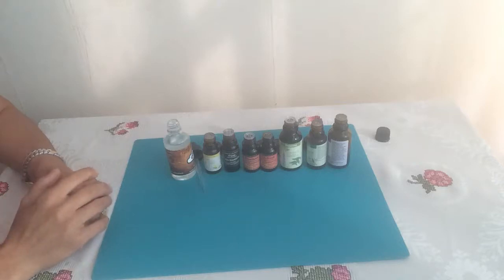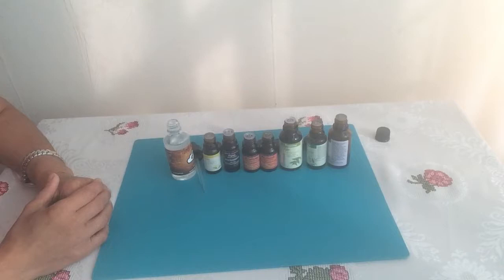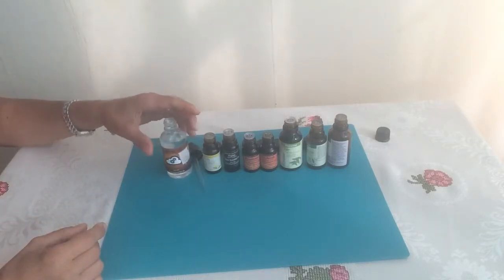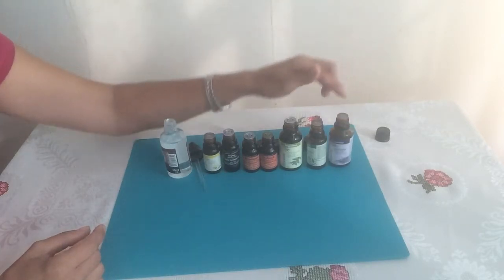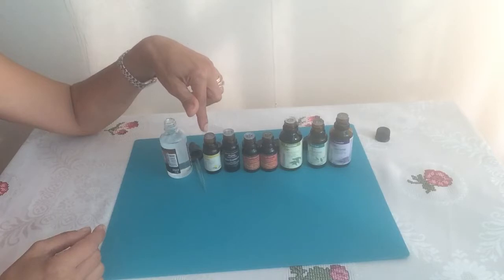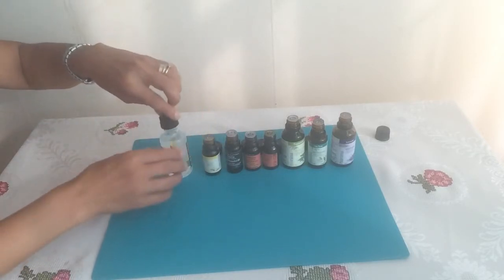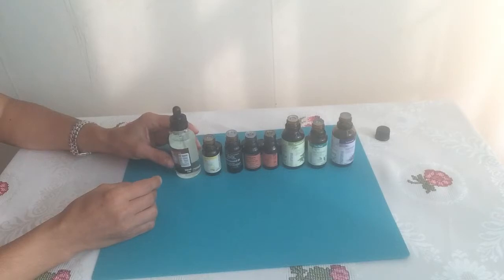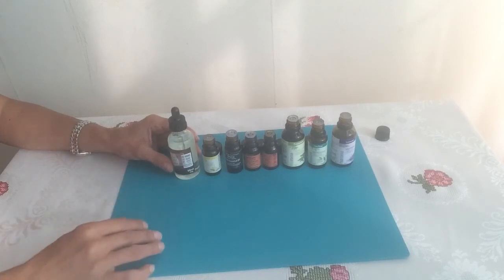home made Essential Oil Blend for dry itchy Flaky Scalp vegan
Essential oil blend for itchy flaky scalp. Apply and massage in to scalp for three minutes straight after washing your hair and leave on. A little goes a long way should last over three months used 3-4 times a week.